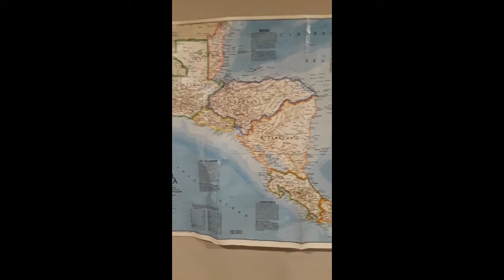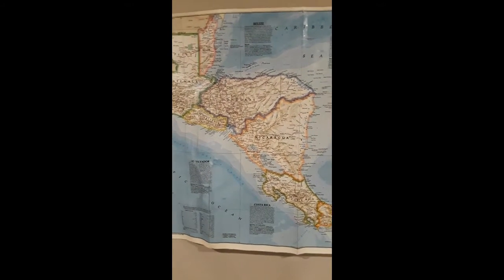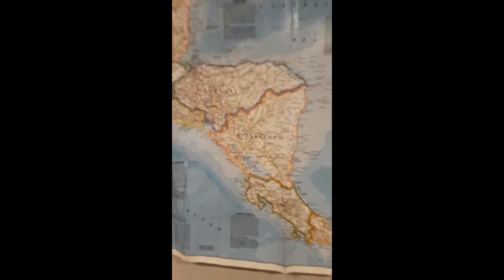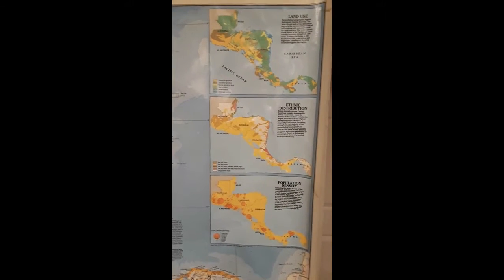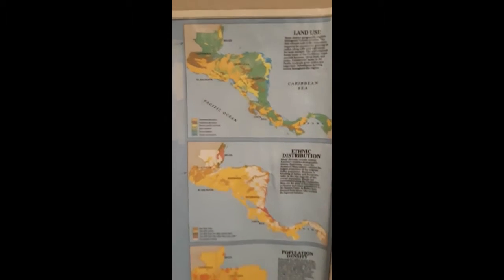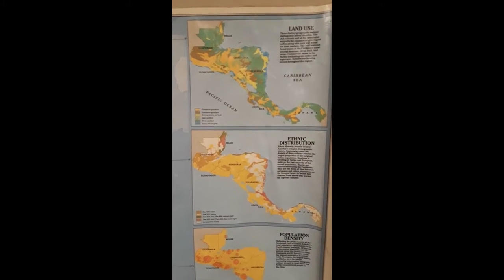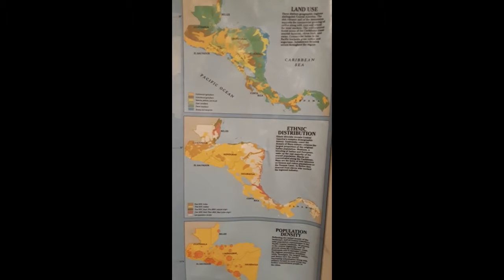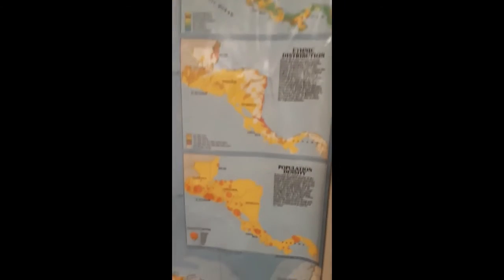Mapping & Spatial Reasoning Welcome Video